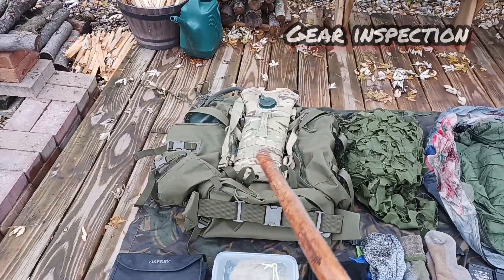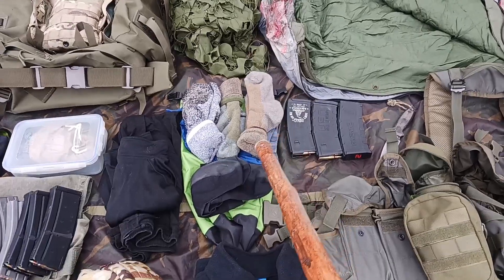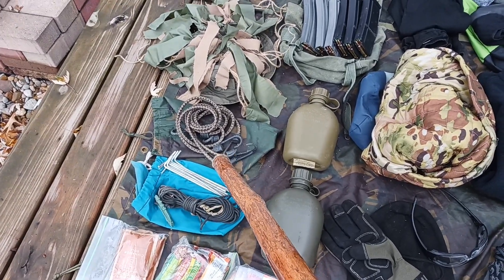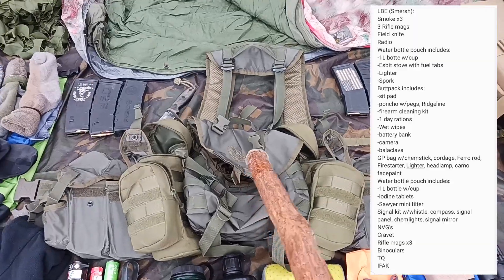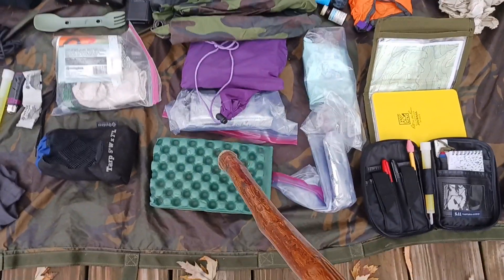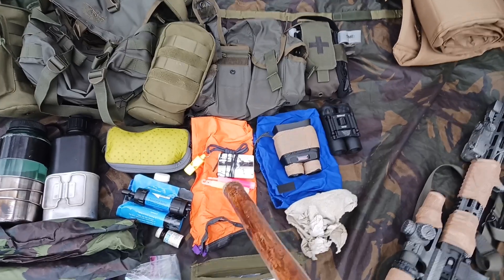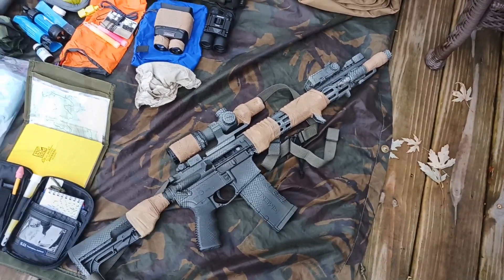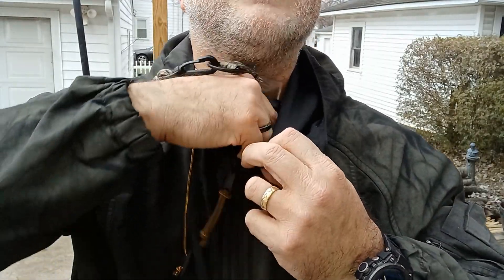3-Day Recon Loadout & SALUTE Report (Brent0331 & Friends Contest)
Below I'll explain the contest scenario and rules:

Scenario:
-3-day point reconnaissance mission to setup an observation post near the shared border of Dirkistan and Sherpastan. Mission is to observe a supposed Dirkistani Republican Guard supply trail being used by the Dirkistani Liberation Front insurgency to move supplies into our partner ally country Sherpastan for insurgent troops. You will be inserted 2 miles from the observation point to establish a hide to observe and report all enemy movements in the AO.

-Terrain is a mix temperate forests with hilly/rocky terrain with green, tan, and brown in the environment

-Weather for the 72 hours is daytime temperatures in the mid 60's and nighttime temperatures in the mid 30's with an 80% chance of rain in the next 24 hours.

There are 3 Infantry tasks you must complete for this contest.
1. Gear inspection. Must show all gear being taken on this mission. (2 minutes max)
2. Full dress rehearsal. Show up ready to go on the above mission in your full kit from the above gear inspection. (10 minutes max)
3. Give SALUTE report based on observation fromm Brent's video. (2 minutes max)

From Brent0331's YT page:
*Please help support these guys who are volunteering their time as judges in this competition and donating prizes for the winners! All of the Judges in this completion are current or formally serving U.S Marine or Army veterans.*